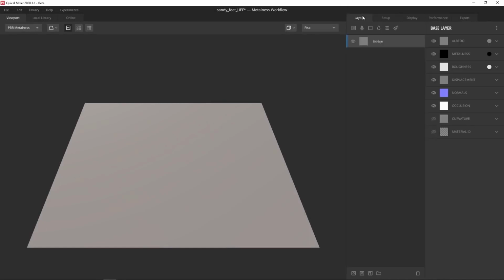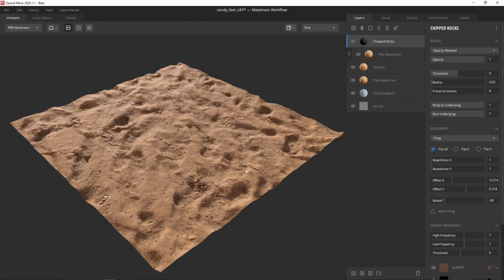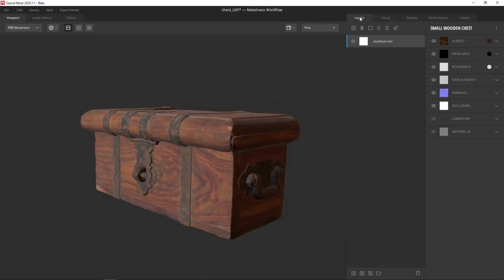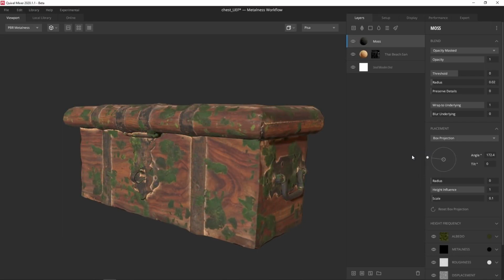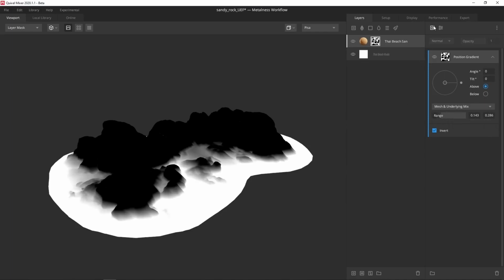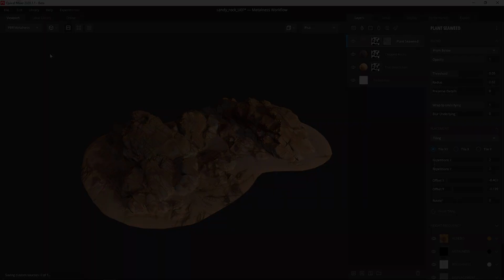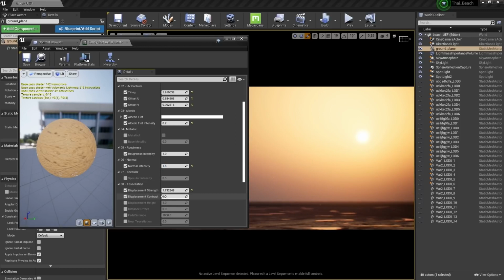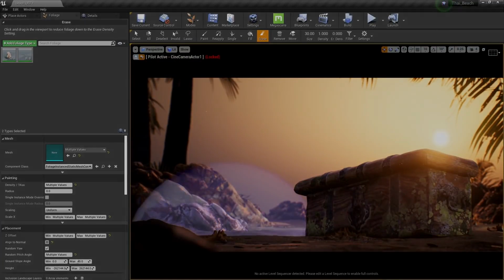UE4 WEBINAR / Quixel Mixer Workflow and Applying Megascans in a Virtual World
Aquí os dejamos un excelente Webinar que Epic Games ha publicado donde podéis ver algunas de las nuevas características de Quixel Mixer 2020, una herramienta para mezclar escaneos para crear rápidamente superficies enlosables ultrarrealistas. Galen Davis de Epic ofrece un resumen completo del software, desde cómo encaja en el ecosistema Megascans, hasta traer contenido directamente a Unreal Engine. Ideal para: artistas del medio ambiente y constructores de mundos.

Madrid, Spain